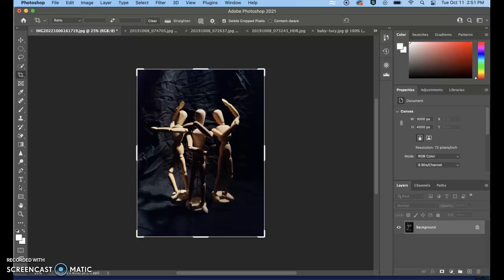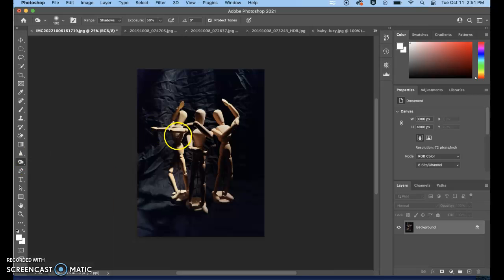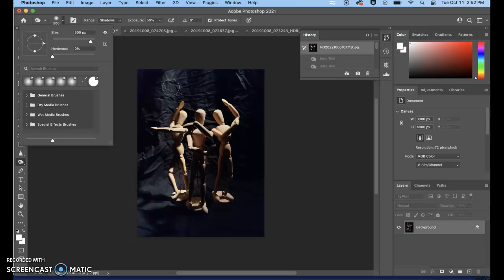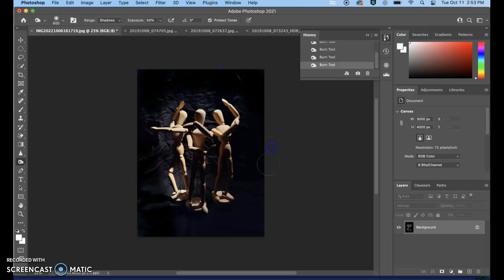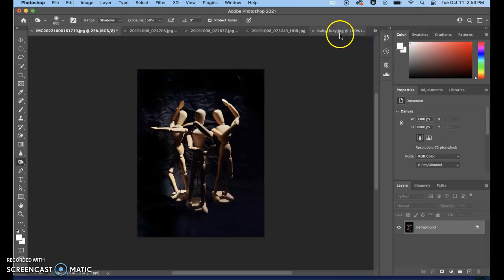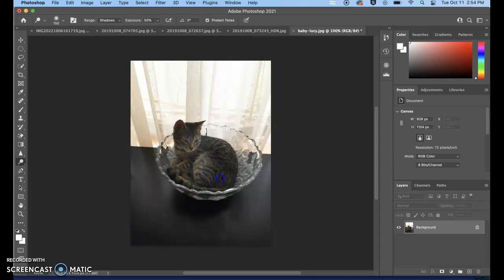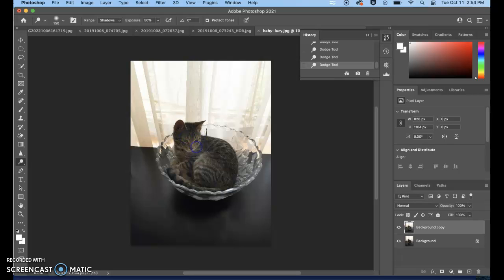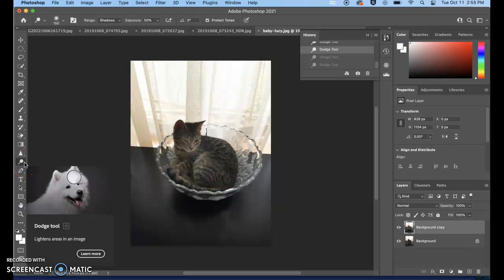Using Dodge and Burn in Photoshop